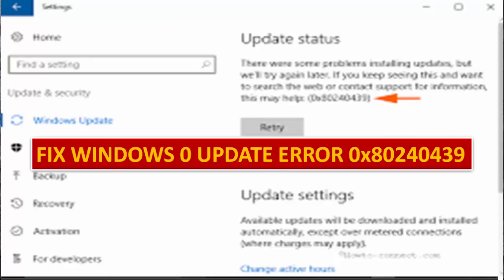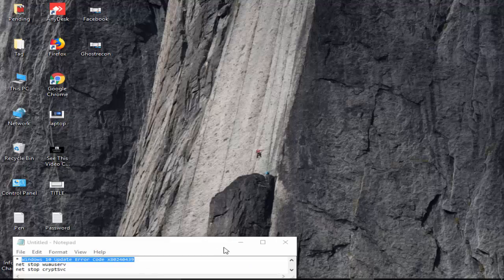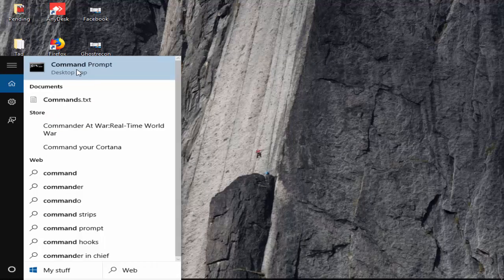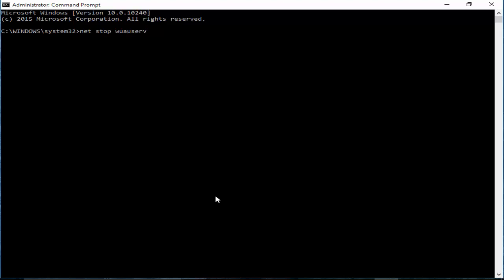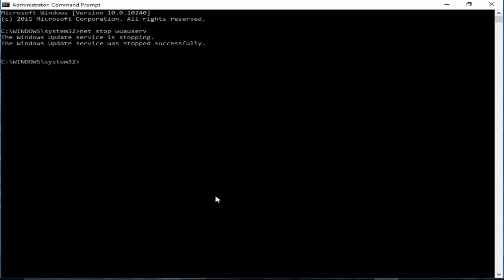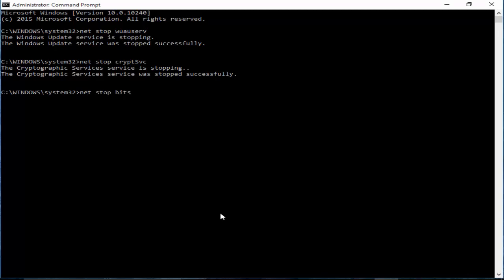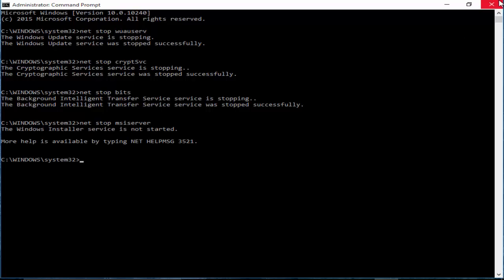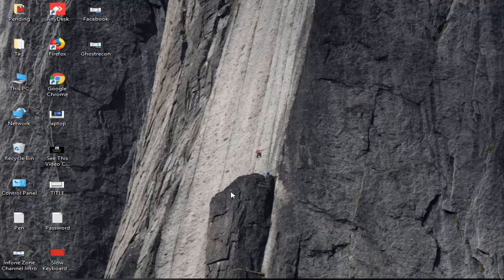Windows 10 Update Error Code 0x80240439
In this tutorial i will show you, how to troubleshoot Windows 10 Update Error Code 0x80240439 on you computer.